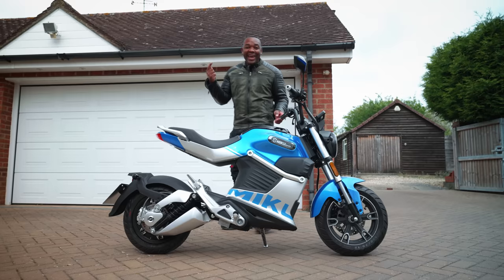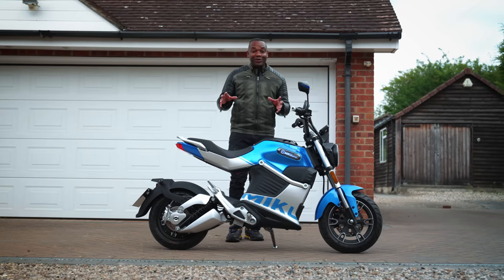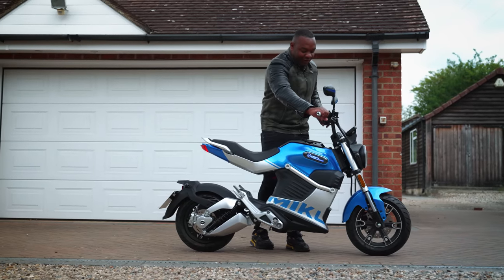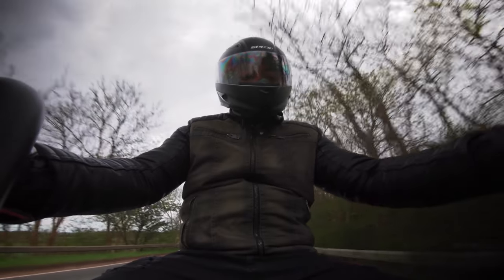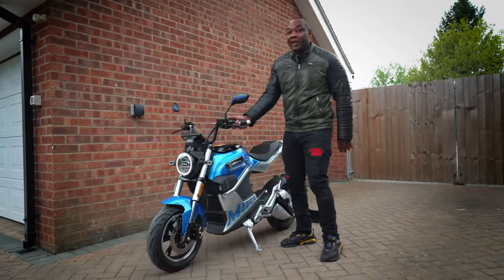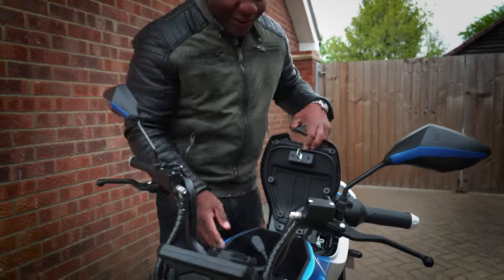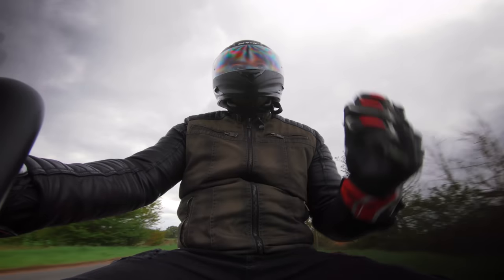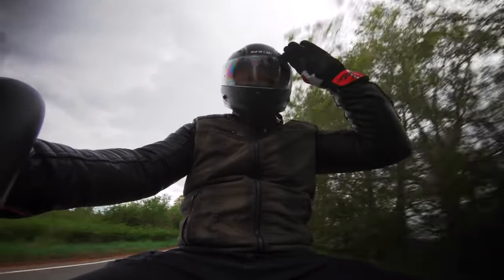This Electric Scooter Has FINGERPRINT Control! SUNRA MIKU SUPER Review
Meet the SUNRA MIKU SUPER, the electric scooter with two removable batteries, app control and a fingerprint reader!

✅ best-ofs